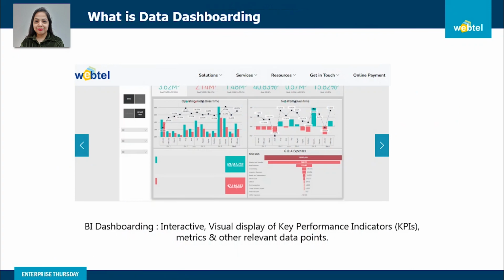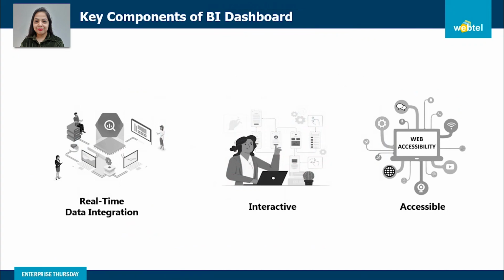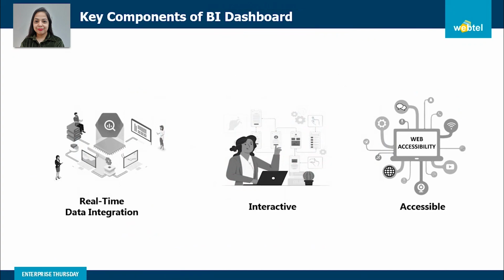Empower your Business with Power BI | Dashboarding Services | Webtel | 2024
What is Data Dashboarding
BI dashboarding refers to the creation and utilization of interactive, visual displays of key performance indicators (KPIs), metrics, and other relevant data points. These dashboards provide a consolidated view of critical business information, facilitating quick and informed decision-making processes.

Key Components of BI Dashboarding:
• Real-Time Data Integration: BI dashboards often integrate real-time data, ensuring that the information presented is up-to-date and reflective of the current state of the business.

• Interactivity: Users can interact with the dashboard, exploring different aspects of the data, drilling down into details, and customizing views according to their preferences.

• Accessibility: Dashboards are designed to be accessible across devices, allowing stakeholders to view critical information on desktops, tablets, or mobile phones.

Need for Dashboarding Services
In the ever-evolving landscape of business, the need for BI dashboarding services has become increasingly apparent. This section outlines the compelling reasons why businesses across various industries are recognizing and investing in dashboarding services.

1. Data Simplification and Visualization:

Businesses often deal with vast amounts of complex data, making it challenging for stakeholders to derive actionable insights. BI dashboards simplify complex data by translating it into visually intuitive charts and graphs, making it easier for users to understand trends and patterns.

2. Quick Decision-Making:

Decision-makers require timely access to relevant information for strategic decision-making. Dashboards provide a real-time snapshot of key metrics, empowering decision-makers to make informed choices promptly.

3. Performance Monitoring:

Monitoring performance across various departments and processes can be cumbersome without a centralized view. BI dashboards offer a consolidated view of performance metrics, allowing businesses to monitor and analyze key indicators in one place.

4. Identifying Trends and Patterns:

Uncovering trends and patterns within data can be time-consuming without advanced analytics tools. BI dashboards use visualizations to highlight trends, outliers, and patterns, aiding in the identification of insights that may go unnoticed in raw data.

5. Strategic Alignment:

Aligning business strategies with real-time data insights can be a complex task. BI dashboards help align strategies by providing a comprehensive view of performance metrics and KPIs, facilitating strategic planning and execution.